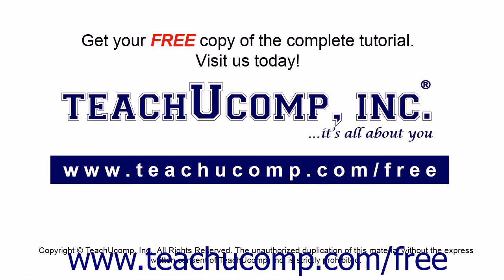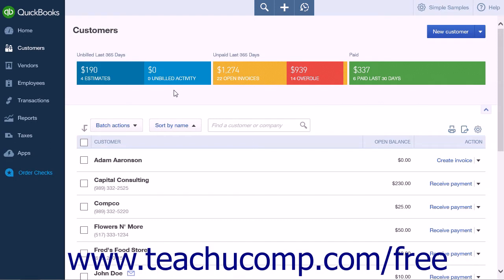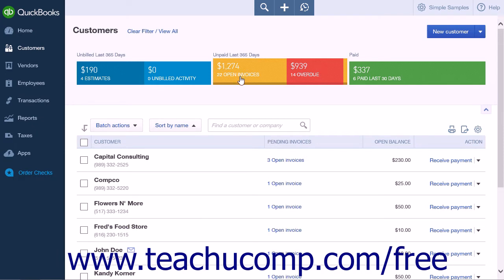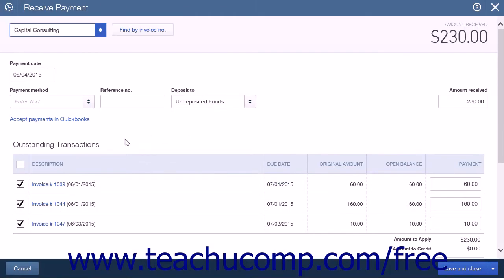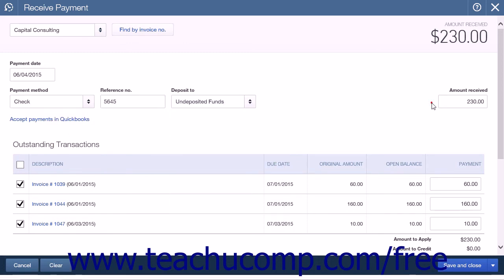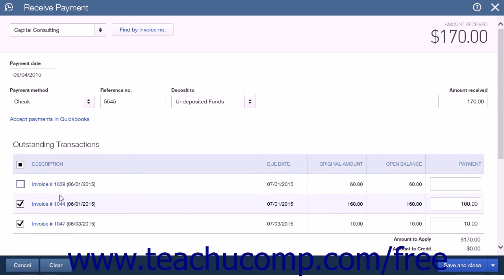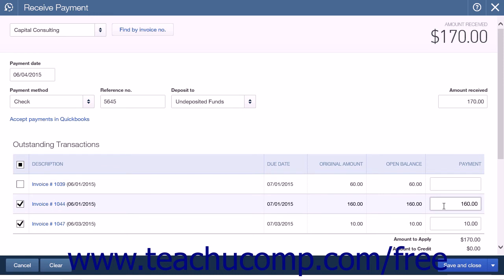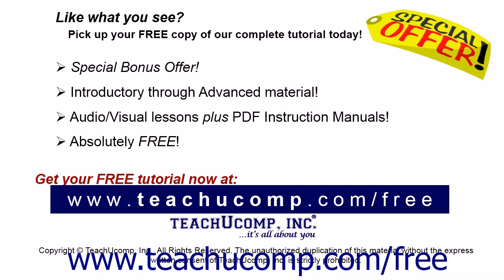QuickBooks Online Plus 2015 Tutorial Applying One Payment to Multiple Invoices Intuit Training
Learn about Applying One Payment to Multiple Invoices in QuickBooks Online Plus 2015 A clip from Mastering QuickBooks Online Made Easy. - the most comprehensive QuickBooks Online tutorial available. Visit us today!